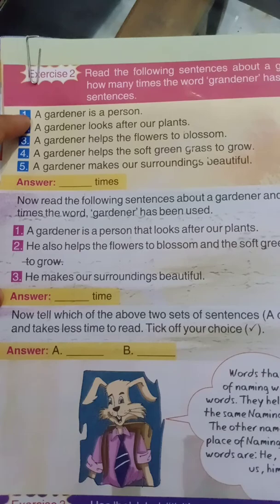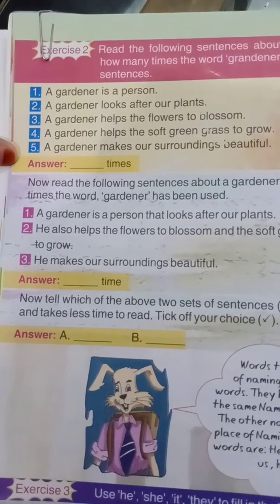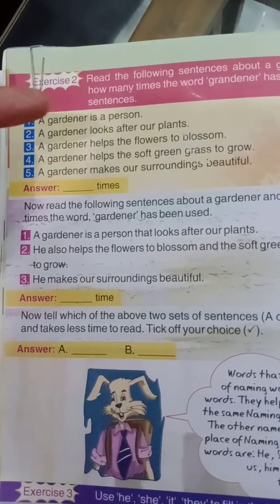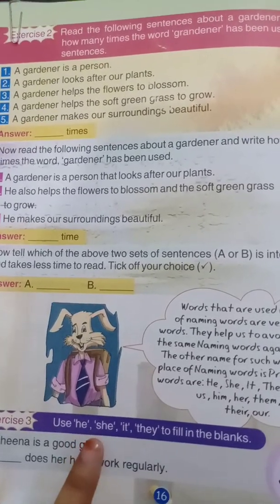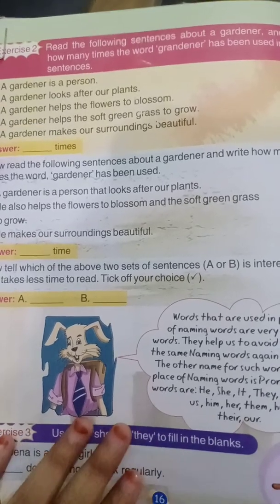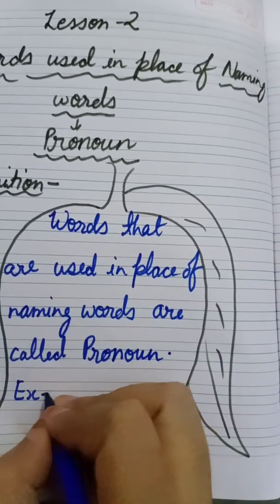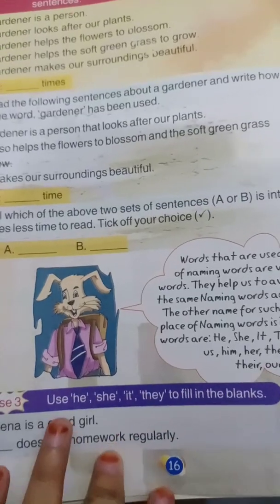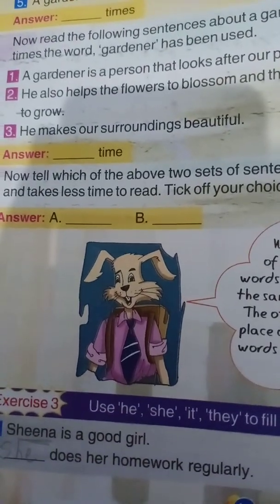Class 2, English 2nd, chapter 2, part 1